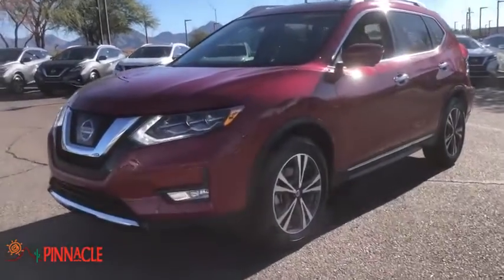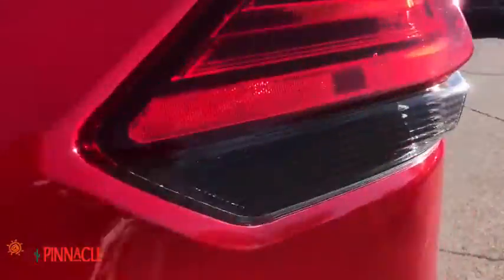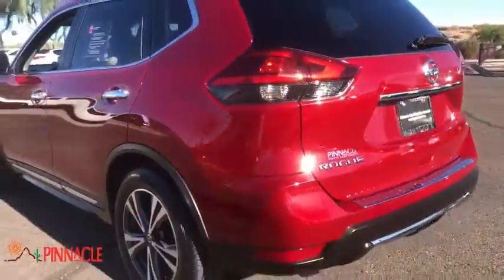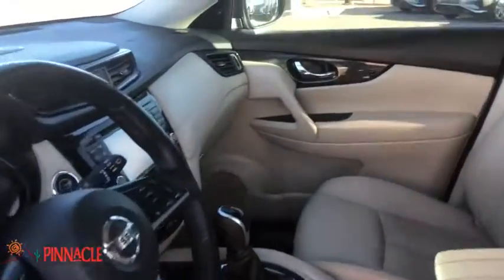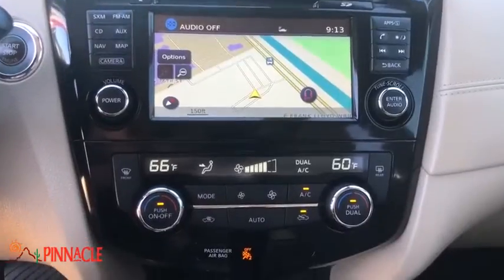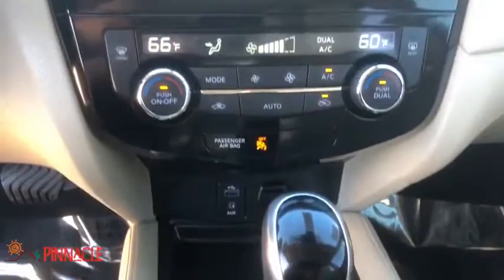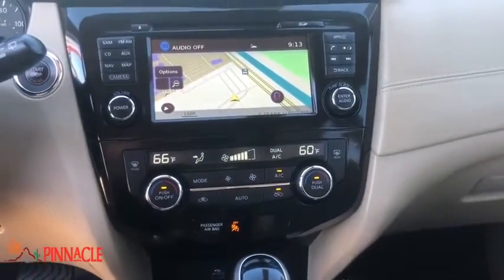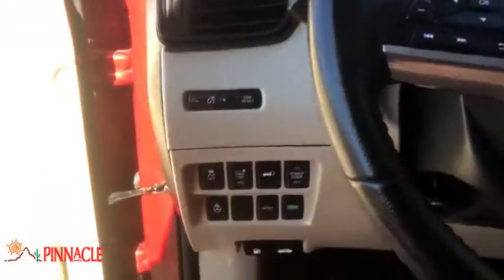2017 Nissan Rogue Phoenix, Scottsdale, Peoria, Tempe, Gilbert, AZ N29090A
Palatial Ruby [LISTING TYPE] 2017 Nissan Rogue available in Phoenix, Arizona at Pinnacle Nissan. Servicing the Scottsdale, Peoria, Tempe, Gilbert, AZ area.

Pinnacle Nissan
7601 E Frank Lloyd Wright Blvd

Recent Arrival! CARFAX One-Owner. Certified. Navigation System. Odometer is 10576 miles below market average! 26/33 City/Highway MPG Palatial Ruby 2017 Nissan Rogue SL 2.5L I4 DOHC 16V FWDbrbrNissan Certified Pre-Owned Details:brbr  * Transferable Warrantybr  * Warranty Deductible: $100br  * 167 Point Inspectionbr  * Includes Car Rental and Trip Interruption Reimbursementbr  * Roadside Assistancebr  * Vehicle Historybr  * Limited Warranty: 84 Month/100,000 Mile (whichever comes first) from original in-service datebrbrbrAwards:br  * 2017 KBB.com 10 Best SUVs Under $25,000brbrWe provide 145 point inpection on all our used vehicles. 0% Financing available on this vehicle It's our mission to faithfully serve our Phoenix-area friends and neighbors, including folks in Sun City, Avondale, Glendale, Scottsdale, Cave Creek, Mesa and Tempe.